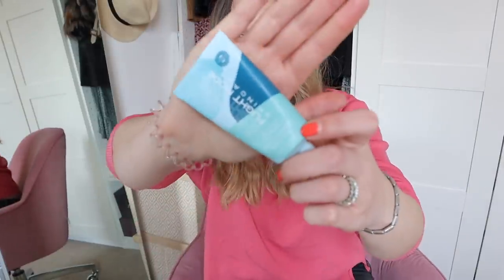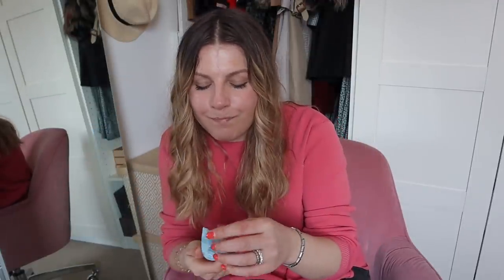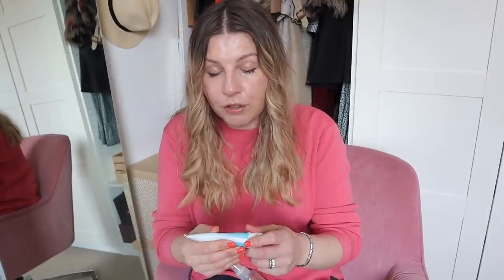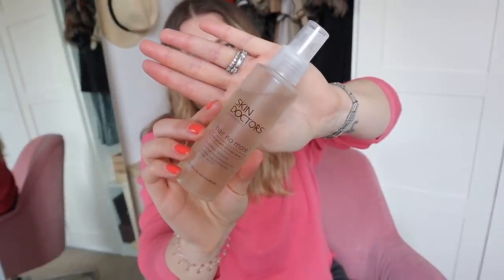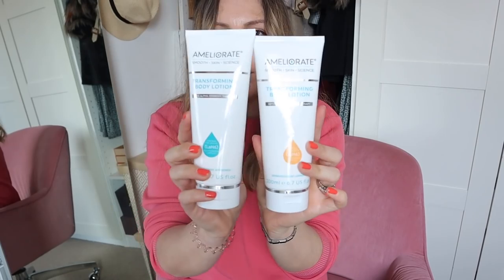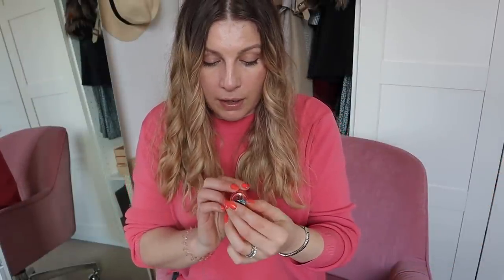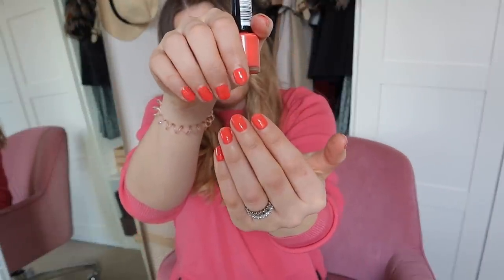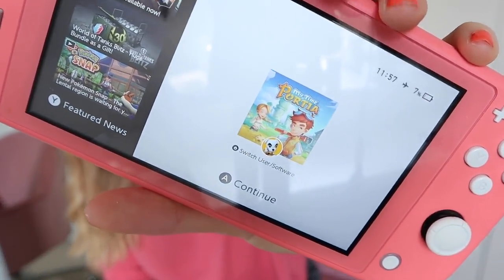Cleansers, Contraception & Chin Hair - FRIDAY FAVES FAILS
This week was A LOT about a little, haha.. I do enjoy a ramble but perhaps some of you are experiencing similar contrtaceptive struggles?! The facial hair is definitely getting me down at this stage so I will update you as I find things that 'work' but am always open to recommendations. I've added a * to those which were gifted.

BEAUTY

Lacura Hot Cloth Cleanser
(unavailable but this is similar)

ENTERTAINMENT

Thunder Force (Netflix)

Welcome!